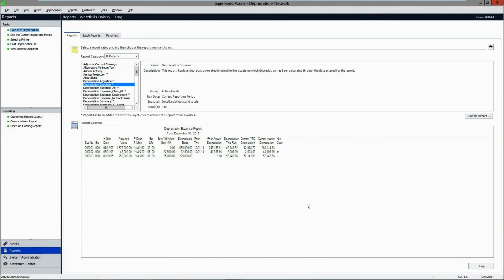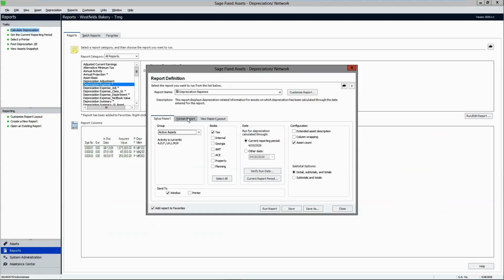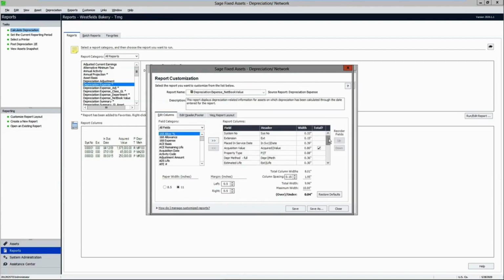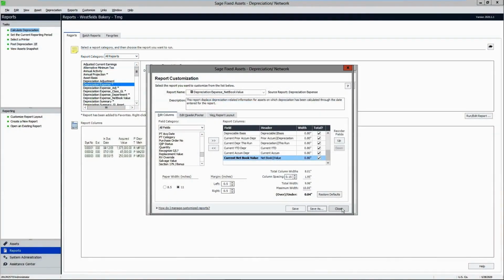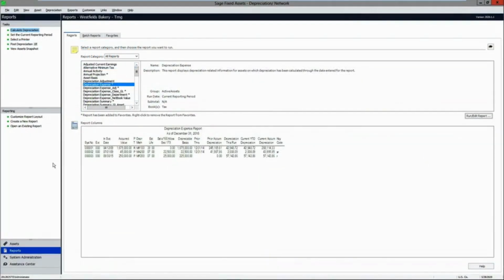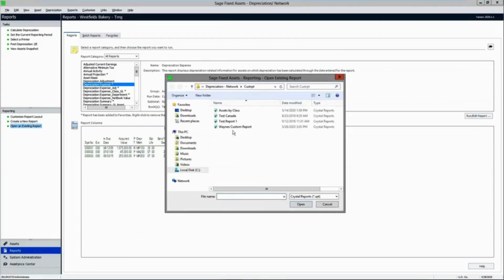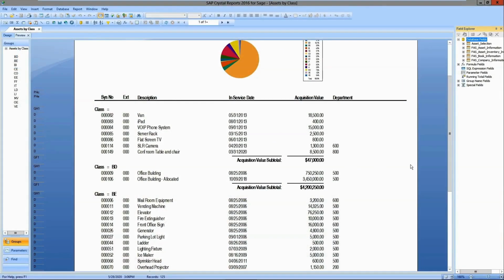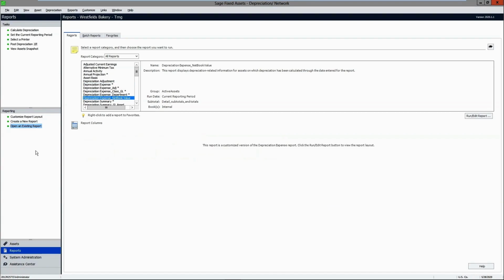Sage Fixed Assets Product Tour Part 4: Reports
0:08 Reports and Customizable Reporting
2:55 Customizable Report Creation
4:25 Customizable Report Exportation